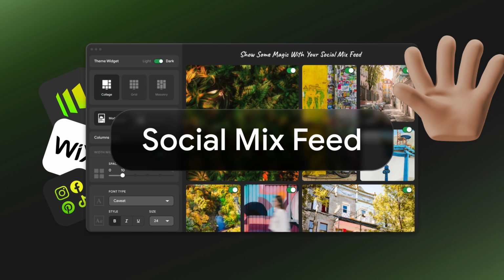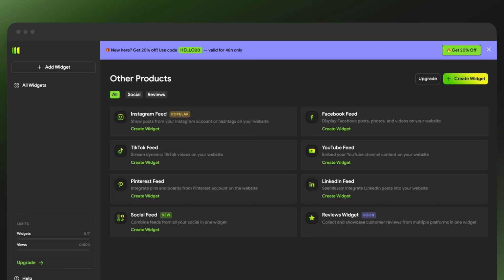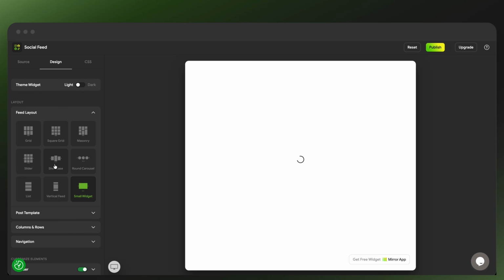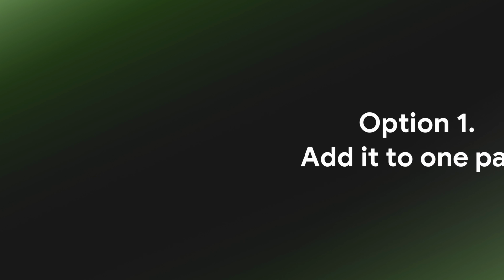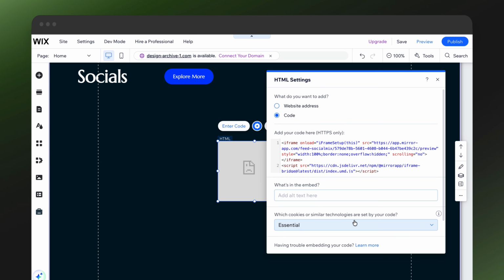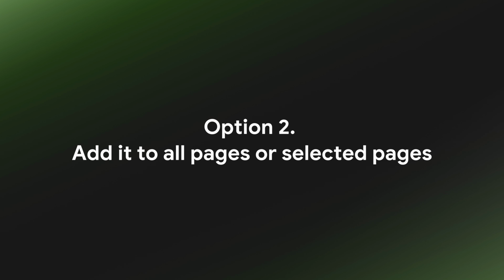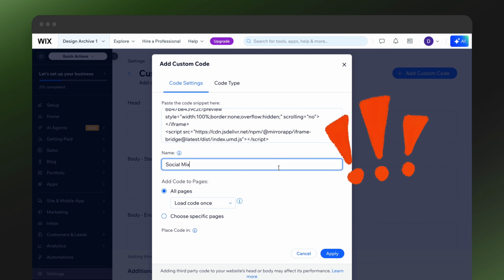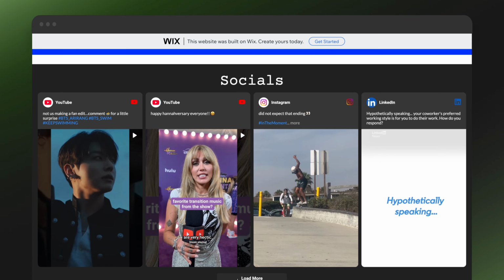How to Add Social Mix Feed to Wix Website | Step-by-Step Guide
Want to add a Social Mix feed to a Wix website without updating every social section by hand? In this tutorial, you’ll see how to create a Social Mix widget in Mirror App, combine content from different platforms, style it for your Wix layout, and place it on your site.

How to add Social Mix to Wix: Quick Summary

1. Create your Social Mix widget in Mirror App.
2. Connect multiple social media sources you want to show on your Wix site.
3. Adjust the widget design — layout, card style, spacing, and other display settings.
4. Publish the widget and copy the installation code.
5. For one page, open the Wix Editor and paste the code into an Embed HTML element.
6. For multiple pages, add the code through Wix Custom Code and choose where it should appear.

Use the first method when you want the Social Mix feed on a single page, such as a homepage section, social proof section, portfolio page, or landing page. Use Custom Code when the widget should appear across several pages without adding it manually each time.

Mirror App prepares the installation code for you, so the setup is mostly copy, paste, resize, and publish. In some Wix layouts, you may also need to adjust spacing or section height so the widget header displays correctly.

FAQ
1️⃣ Can I add a Social Mix feed to Wix without coding?
Yes. You can paste the Mirror App installation code into Wix Embed HTML or Custom Code. You do not need to write the code yourself.

2️⃣ What is the difference between Embed HTML and Custom Code in Wix?
Embed HTML is better for placing the widget on one specific page. Custom Code is better when you want the widget on all pages or selected pages.

3️⃣ What is a Social Mix widget?
A Social Mix widget lets you combine content from multiple social media platforms into one feed and display it on your website.

4️⃣ Can I show the Social Mix feed on only one Wix page?
Yes. Add an Embed HTML element to that page, paste the installation code, adjust the widget size, and publish.

5️⃣ Can I show the Social Mix feed on several Wix pages?
Yes. Use Wix Custom Code and choose whether to display it on all pages or only selected pages.

Chapters:
00:00 Intro
00:13 Step 1 — Create your widget
00:27 Step 2 — Customize the design
00:57 Step 3 — Add it to Wix